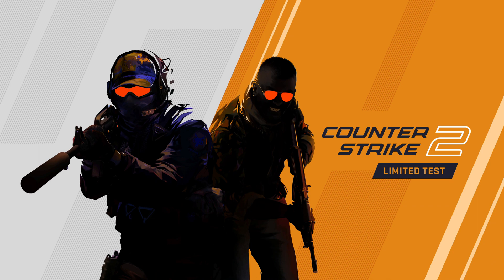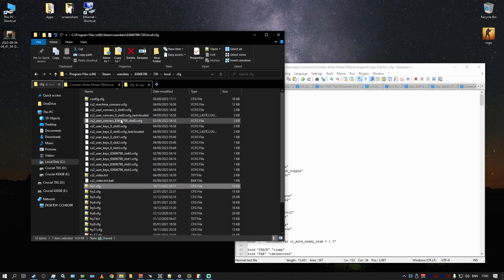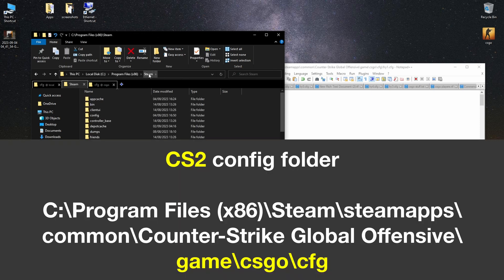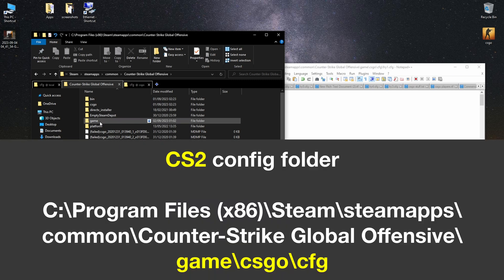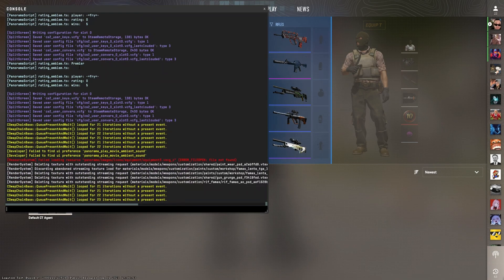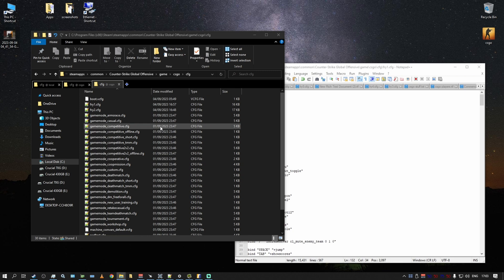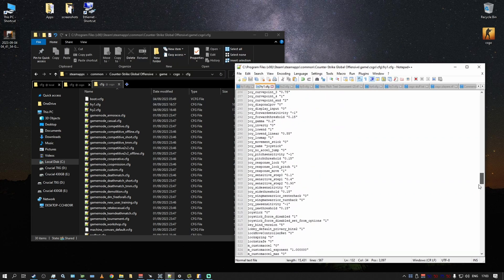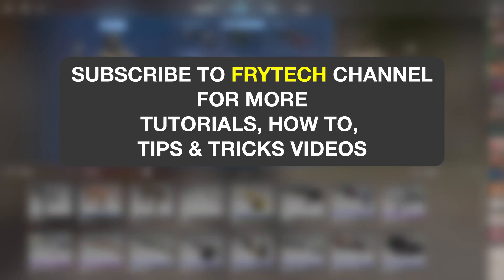How to use CSGO config in CS2, fix movement not working, fix mouse not working in CS2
URGENT HELP NEEDED, guys!
Hi, guys. Frytech channel isn’t monetized yet, so even if you see ads on my videos I get nothing form YouTube. Right now I have several Domains already expired or about to expire, that I must pay within next 14 days or less.

Please, if any video on my channel helped you, or was interesting, or educational, help me with $5 or $10 via my Ko-fi so I could pay for domains to not lose them.
I’d immensely appreciate it and be extremely grateful to those who’ll respond to this cry for help!

So far no one’s helped, but I’m really hoping there’s at least a few people out there willing to help a person in a desperate situation.

Even $5 or $10 will be immensely appreciated!

In this quick video I'll show you how to exec and use CS:GO config in CS2, how to fix issues with no movement in CS2, how to fix mouse not working problem in CS2.

If you want to copy my configs for competitive and for practice:
Either copy or download them, rename to something short (and change to .cfg) and then paste it into appropriate folder.

COMMANDS TO COPY:
CS:GO config file location:
C:\Program Files (x86)\Steam\userdata\83606798\730\local\cfg

CS2 config file location:
C:\Program Files (x86)\Steam\steamapps\common\Counter-Strike Global Offensive\game\csgo\cfg

Fix walking left and right not working in CS2:
bind "a" "+left"
bind "d" "+right"

Fix mouse not working in CS2:
bind "MOUSE_X" "yaw"
bind "MOUSE_Y" "pitch"